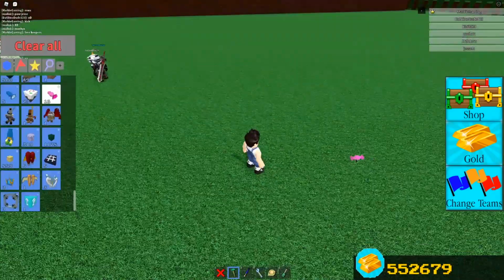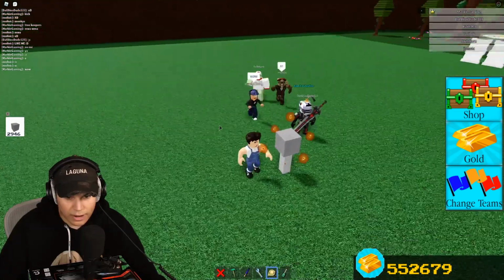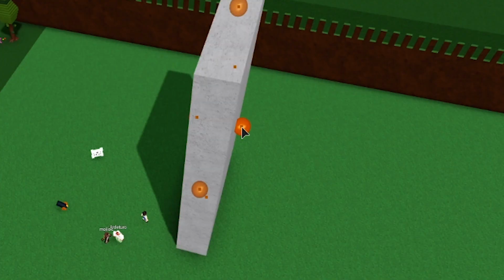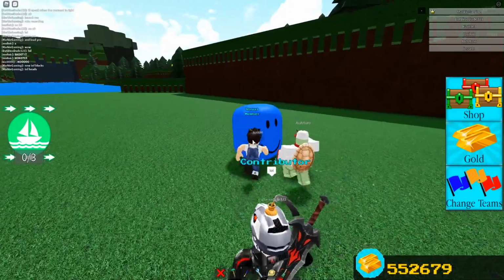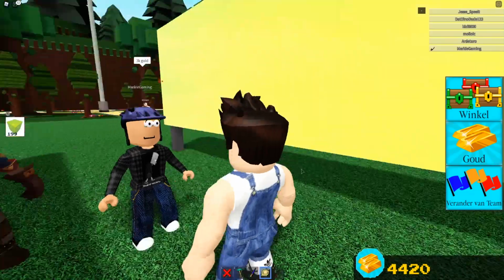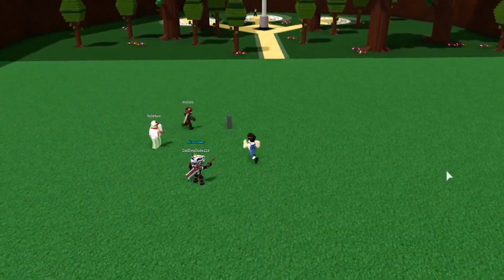INFINITE BLOCKS GLITCH *Place AND Save!* Build a Boat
Hey guys! Today we check out an INFINITE BLOCK GLITCH in Build a Boat